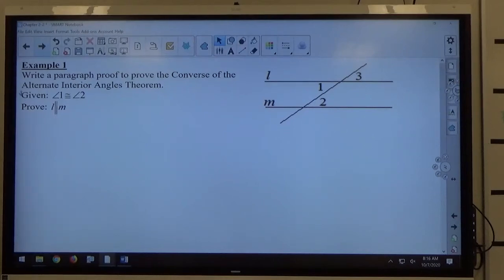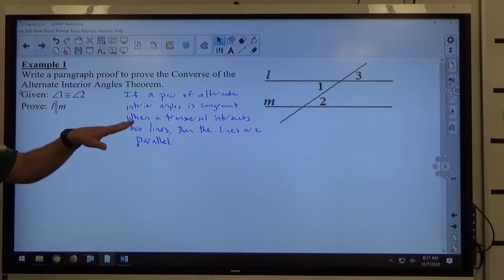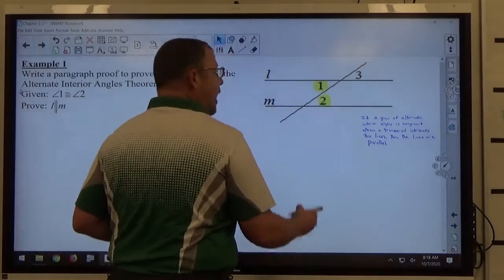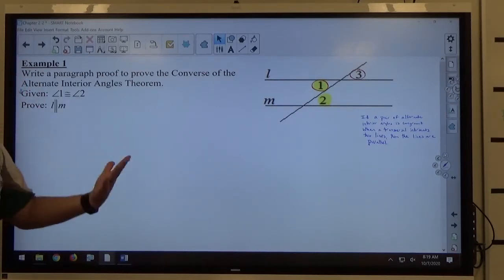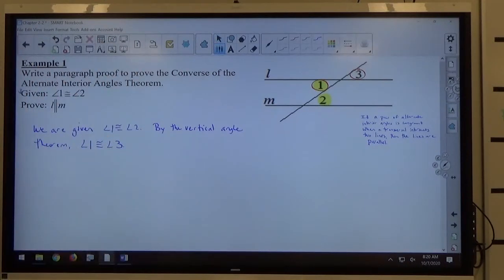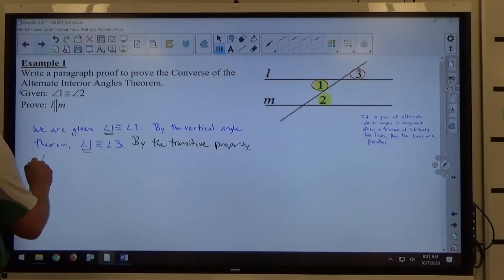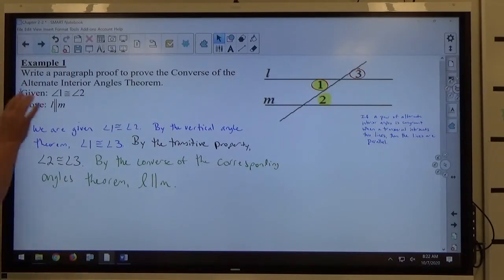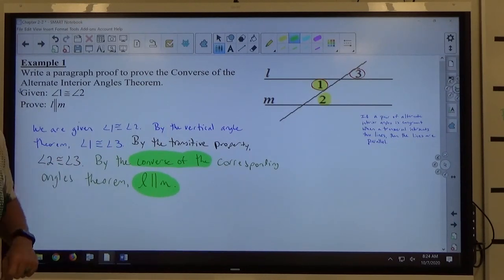Chapter 2-2 Example 1